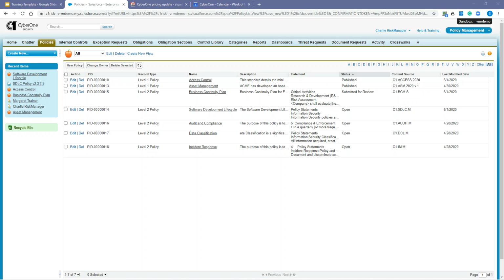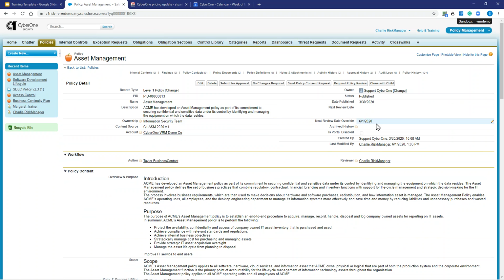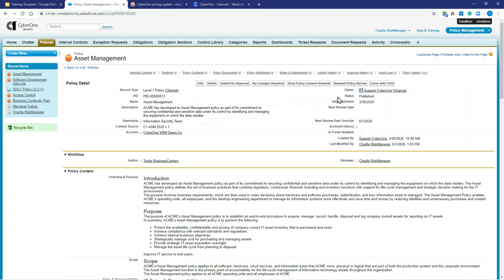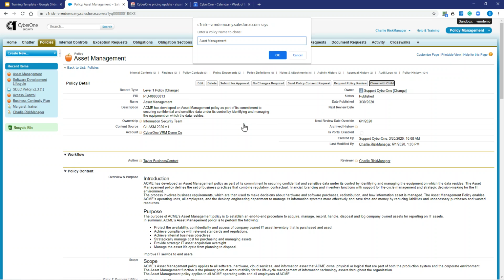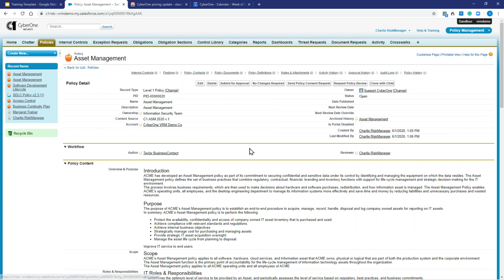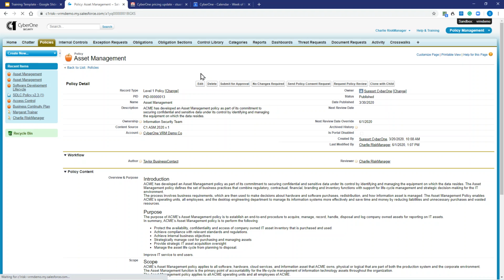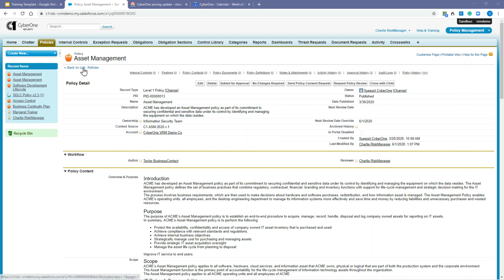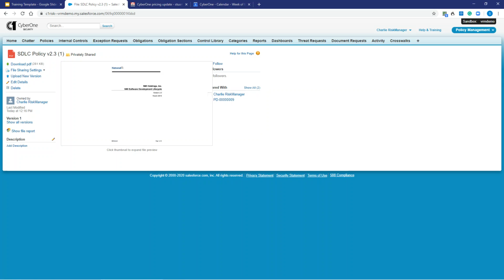Policy Editing and Updating Platform and Documentation